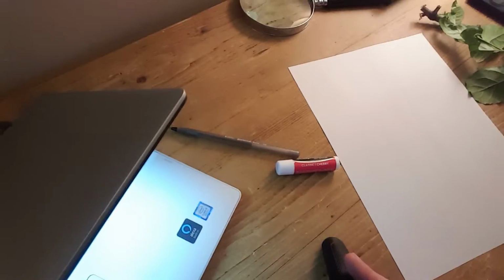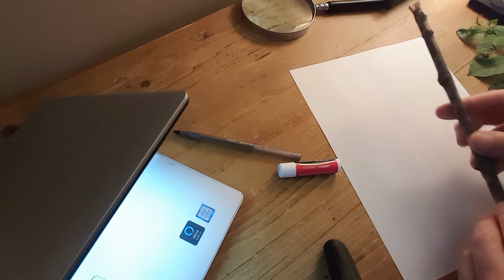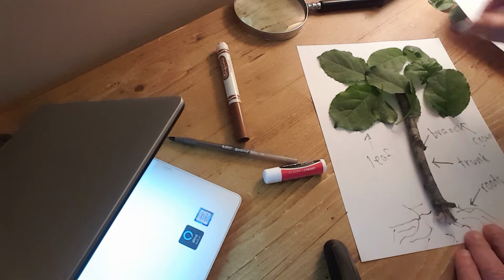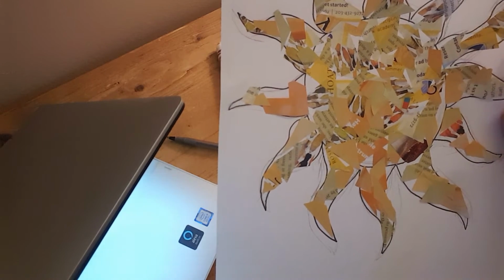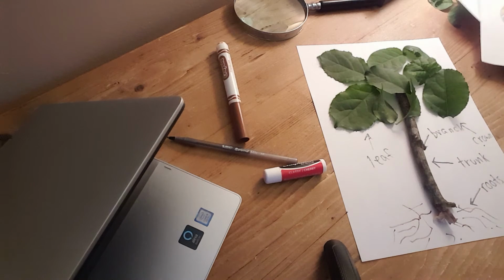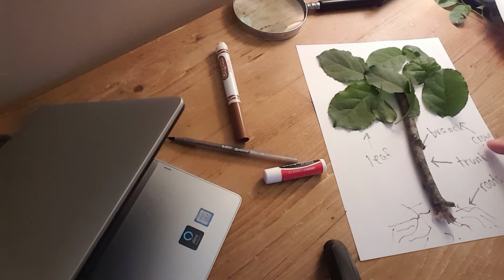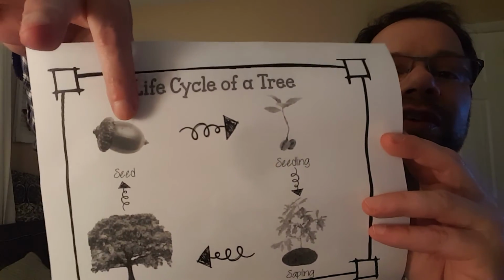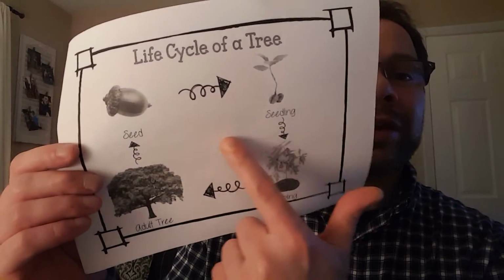5-19 Parts of Tree/Tree Life Cycle Art Project